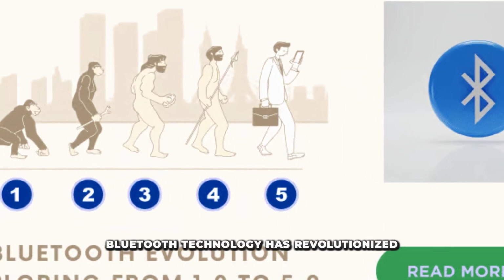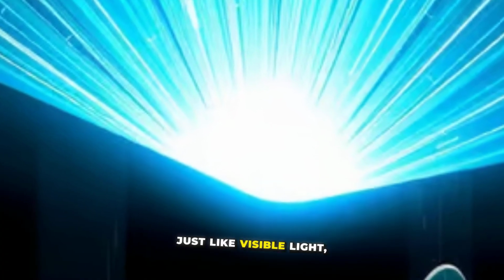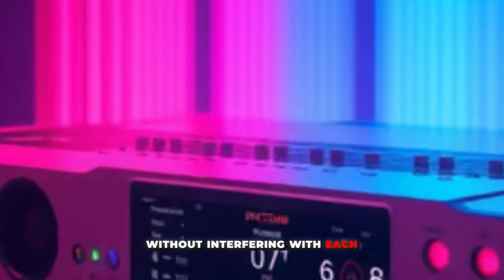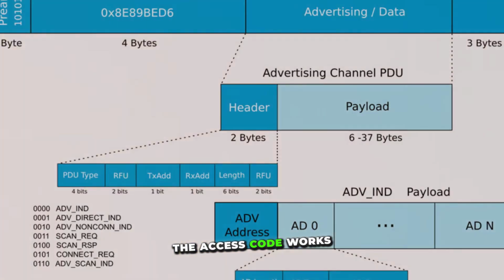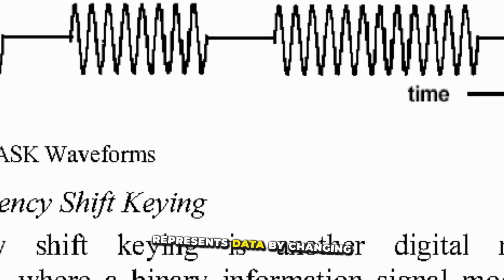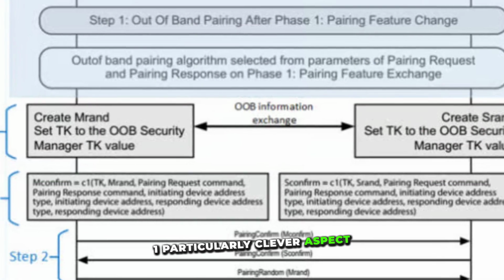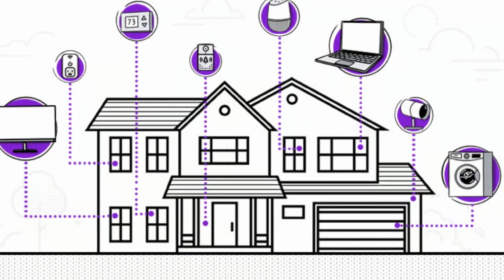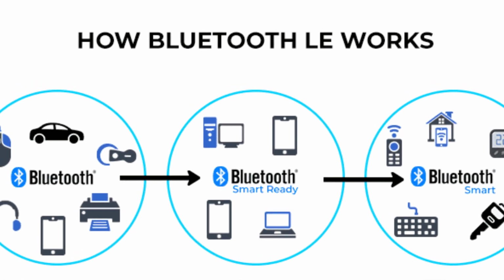How Bluetooth Works: The Invisible Tech Magic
Summary:
Explore the fascinating world of Bluetooth technology and how devices wirelessly communicate through electromagnetic waves.

Key points:
00:00:00 - Bluetooth wireless communication
00:01:01 - Electromagnetic wave principles
00:02:30 - Frequency hopping technology
00:05:15 - Data transmission packets
00:07:45 - Bluetooth power and range
00:10:20 - Pairing and connection mechanism

Engagement question:
What Bluetooth feature amazes you the most about wireless technology?